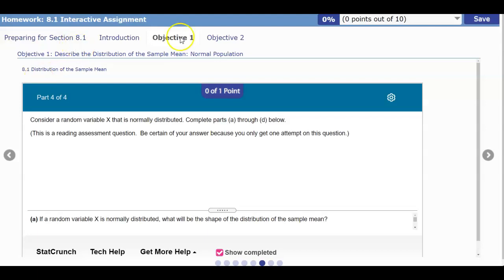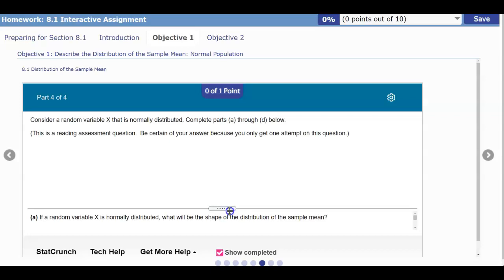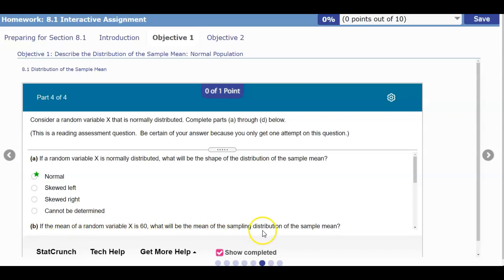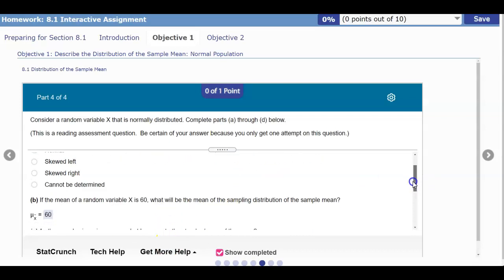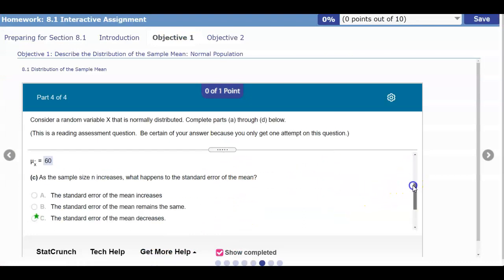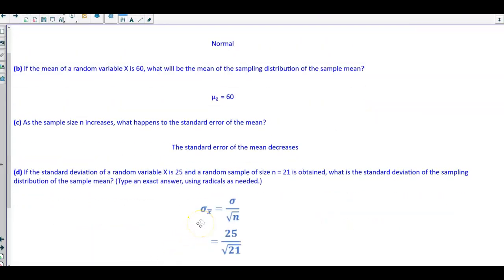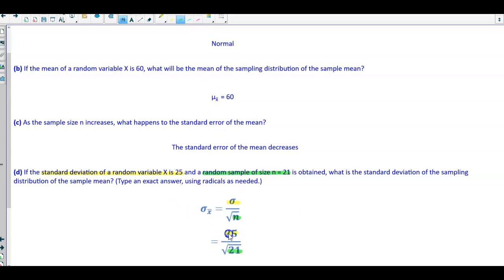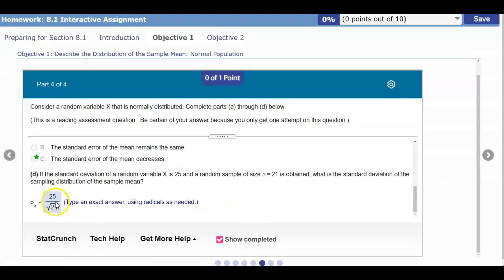Math 14 8.1 Objective 1: Describe the Distribution of the Sample Mean with the Normal Population